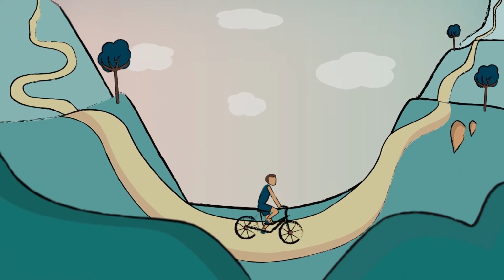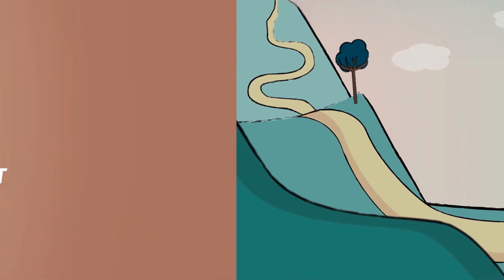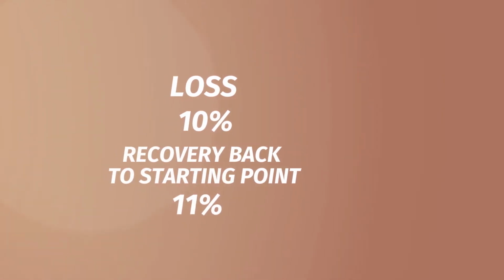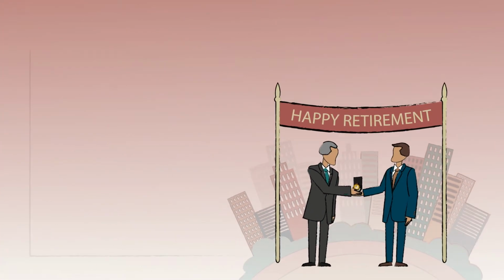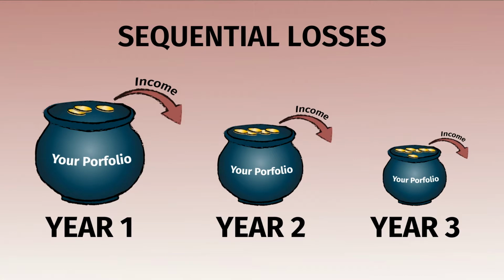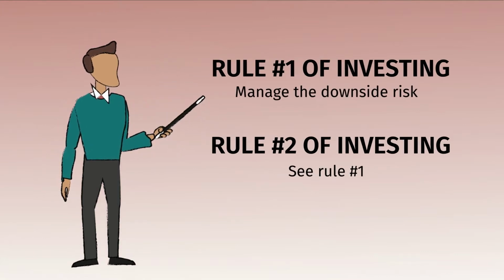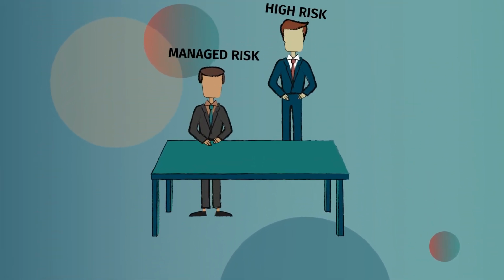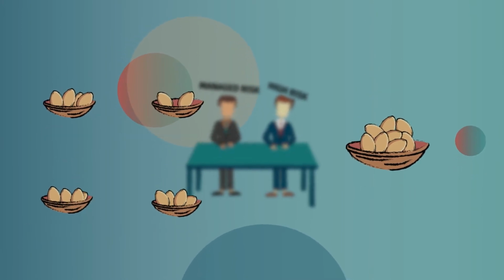The Importance of Asset Allocation & Diversification in Everyday Investing - Interface Financial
"We all want to invest our money, and get steady, predictable – and of course, MASSIVE returns! But it doesn't really work like that. Investments rise and fall in value from time to time, and the goal is to ensure a long term rise.

When the outcome we want is a long-term return, we have to be very wary of losses.

In particular, steep, sudden or sequential losses.

These three kinds of losses can devastate long-term returns.

It;s like a bike ride; it takes a lot more effort to cycle uphill than downhill.

If you invest and lose money, the steeper the loss, the greater the recovery required.

It's harder to get back to the starting points.

For example if you lose 10% of your investment value, you need 11% return to get back to the starting point.

If you lose 25% of your investment value, you need 33% to get back to the start – and 50% requires a hundred percent…

The steeper the loss, the higher the recovery required.

Losses that are sudden leave no time for investors to react.

Sequential losses may be smaller – but they happen for years at a time.

Learn more about mitigating risk, asset allocation management and rebalancing your investment portfolio – and get all our money guides for free on our website; like our guide to building an investment portfolio 👇